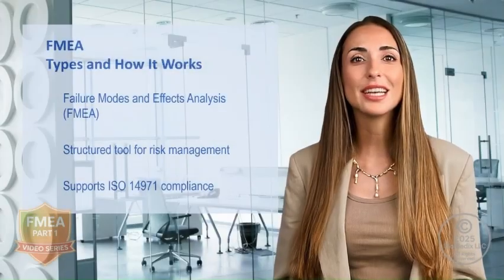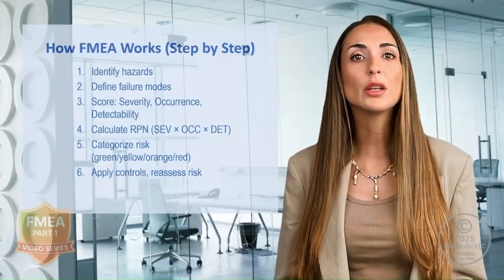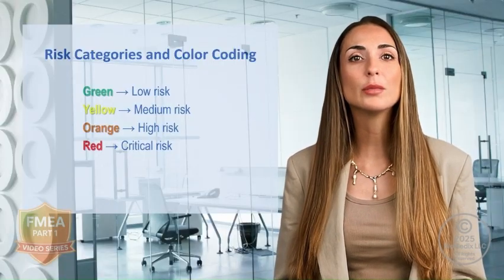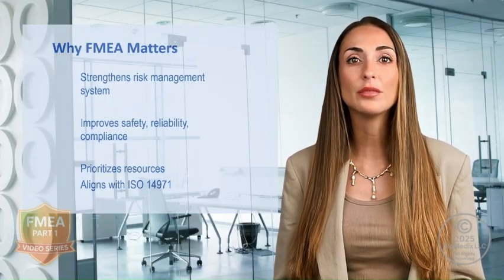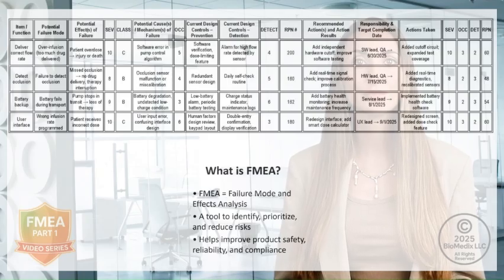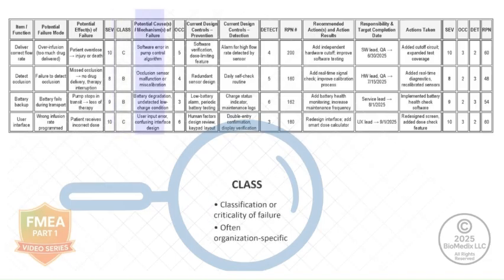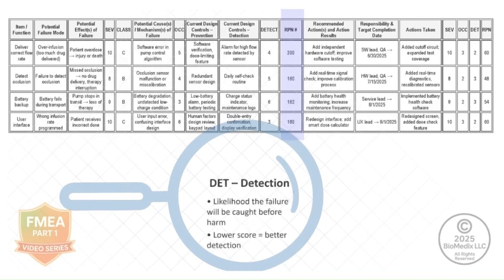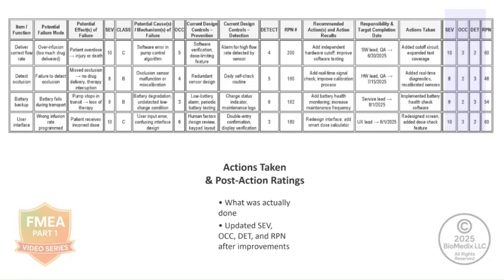FMEA Video 1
Introduction

We’re excited to launch Part 1 of our FMEA video series, part of the ongoing Biomedix Risk Series on medical device risk management.

In this introductory video, we walk through the purpose and value of Failure Modes and Effects Analysis (FMEA) — one of the most widely accepted tools for identifying and managing risk in compliance with ISO 14971 and FDA expectations.

Whether you're building a 510(k), De Novo, or PMA submission, this quick overview lays the groundwork for using FMEA effectively and with confidence.

Ideal for regulatory professionals, engineers, and quality teams.

Watch now and strengthen your foundation in risk-based decision making.